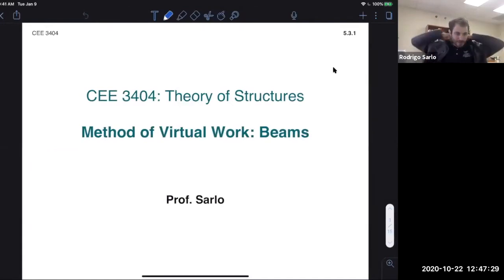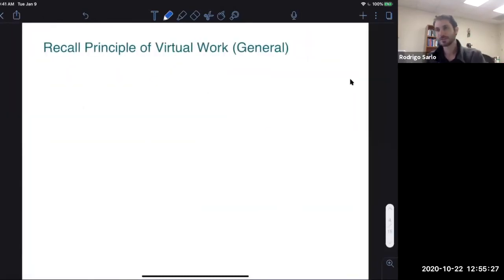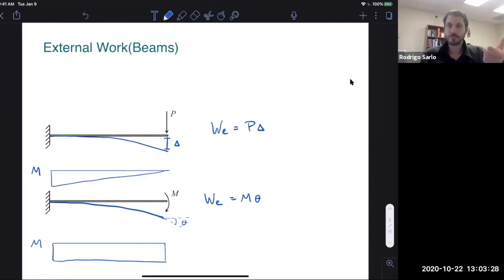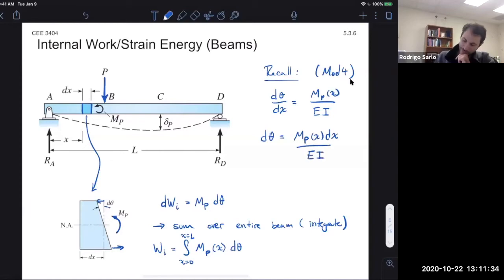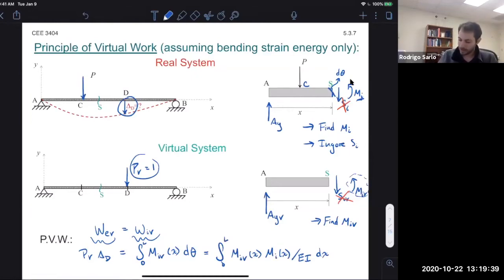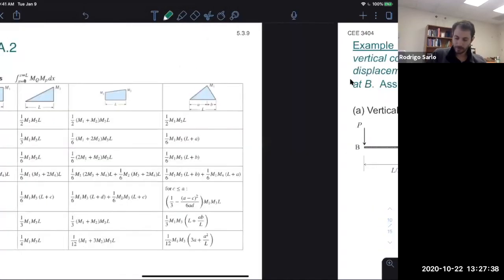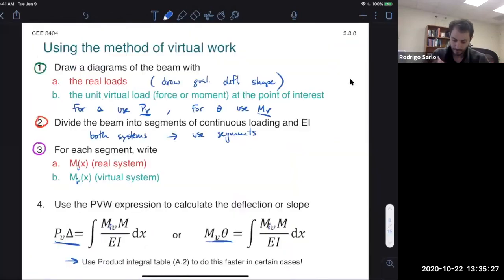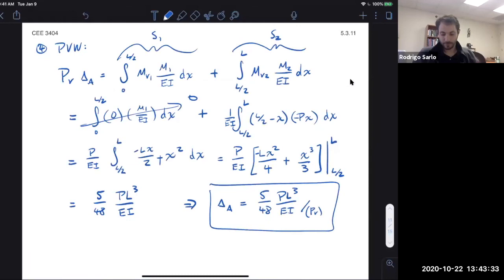Intro to Structures 5.2 - Principle of Virtual Work: Beams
Expansion of the principle of virtual works to beams, which considers work due to internal moments.